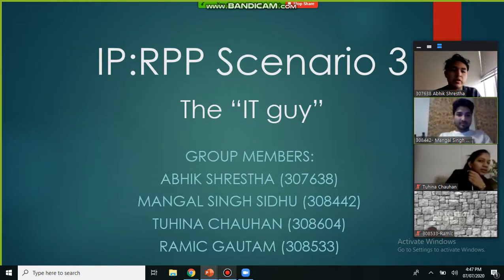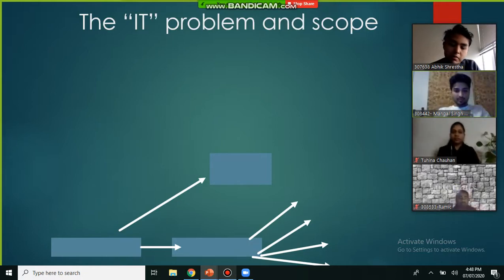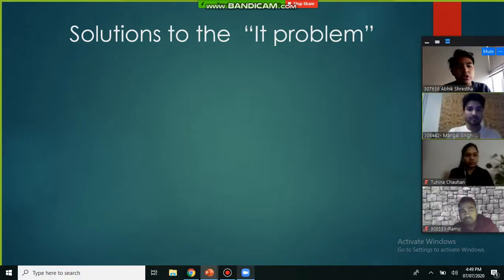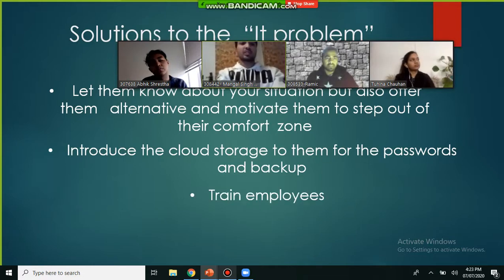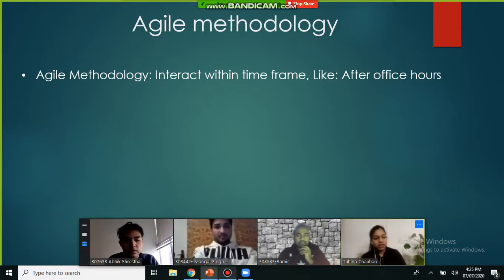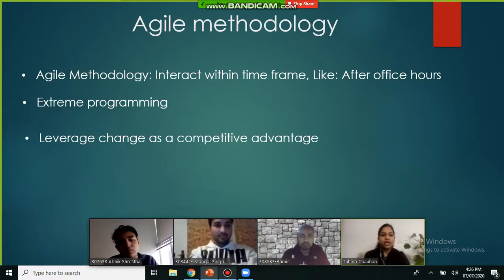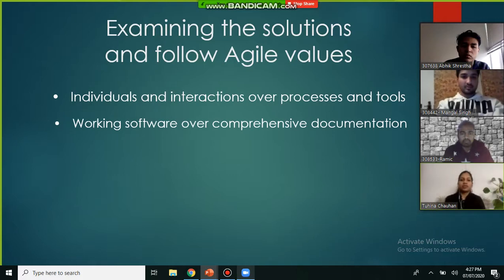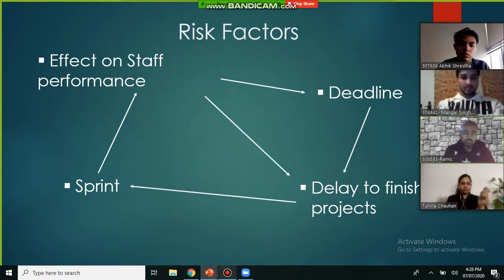IP RPPAssignment - Group 3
An assessment for our Internship preparation subject for my professional year program.

Scenario:
Situation 3: ‘The IT guy’
You have just started a new role as an IT Support Officer in an advertising
agency, which has 20 staff members. Until now, all IT matters have been
handled externally by a contracted company, and you are the first IT
employee that the company has hired, and you report directly to the General
Manager.
You have been given the responsibility of running a data migration project
that is expected to take three months, and the GM has emphasized that the
project must be completed on time.
You have quickly become popular with your colleagues because you have a
friendly and willing personality, however you are noticing that they are
increasingly asking you for help on a range of IT matters, most of which they
could simply solve themselves with some Google research. You are being
interrupted many times each day with the words, ‘Hey, IT guy!’, and you are
hearing colleagues saying to each other ‘Don’t worry - get the IT guy to fix it’.
These issues include:
1. My screen is frozen
2. I deleted something - how do I get it back?
3. The internet is too slow
4. I forgot my system password
and many others. These requests are delaying the completion of the project,
and you are worried.
Nevertheless, you see this as an opportunity to impress your new company by
creating a process at work for all employees to follow if they have IT issues, to
ensure that they are solved quickly without preventing you working on your
project. The process you want to create:
1. Allows employees to report an issue to you
2. Encourages/assists them to first try solving the issue themselves
3. Makes it possible for you to solve their problems in a time frame that limits
disruption to your project
Your task is now to create an Agile process to implement these changes.
PROCESS (Please perform the process together as a team)
1. Clearly identify the current problems, and identify possible negative
effects.
2. Make a plan about how you would solve or improve this issue. Aim for
around 5 to 6 specific actions or changes you would make.
3. Now examine your solutions and make sure you adapt them to follow Agile
values. In particular, make sure they follow the four principles below.
a) valuing individuals and face to face interactions
b) producing working results quickly
c) collaborating early and often with customers
d) fast evaluation of success and responding quickly to change
4. What risks are there in your approach? Identify TWO possible risks, and
how you would minimize them
You will then produce a short video (around one to two minutes per person)
in which you deliver your findings. For a group of five, the video should
include:
1. An introduction explaining the issue, and the negative effects (1 person)
2. Explain your AM approach and the changes you would make (3 people -
take your 5 to 6 actions, divide them, and explain how you would
implement them according to Agile principles)
3. How you would minimize risk, and measure success (1 person)